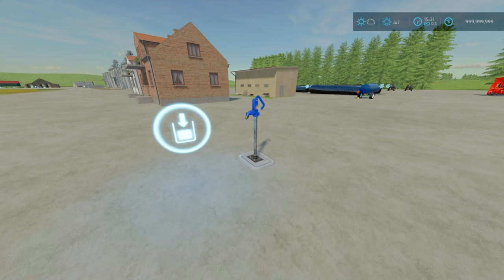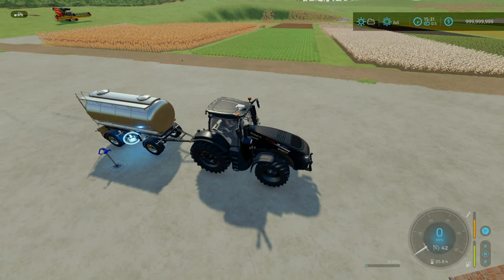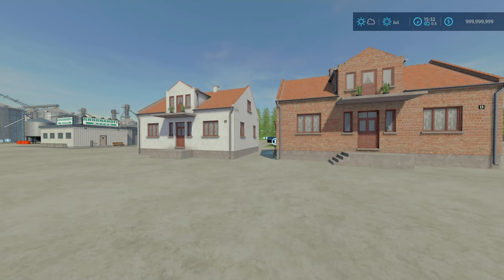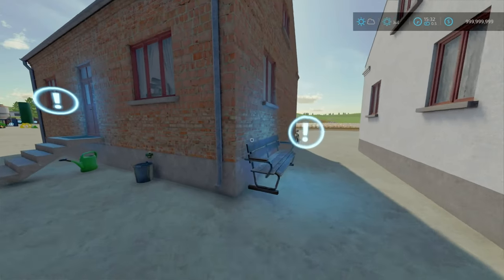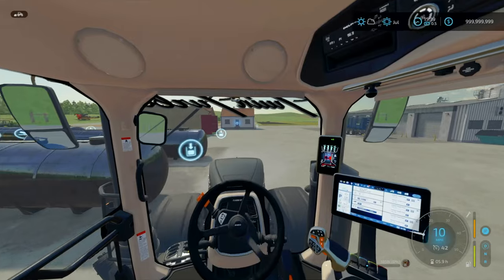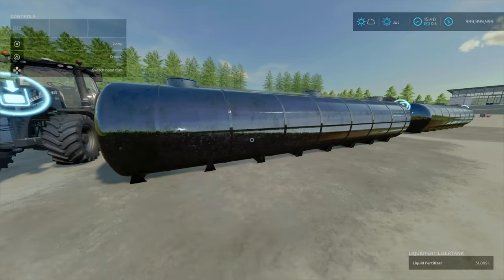Crazy Herbal Tea + Neat Silos | FS22 MOD REVIEW | 2nd September 24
We're looking at NEW MODS for Farming Simulator 22 released on 2nd Septmeber 2024. Later than planned due to major IRL plus work on some testing of herbal tea mod

Timestamps
0:00 Intro
0:58 Water Well
2:32 Small Farmhouse
4:01 Robert's Garage
6:26 Wholesale
10:23 Fluid Tank
14:19 Lizard Medium Silos Pack
18:46 Small Farm Silo
21:32 Dahut's Herbal Tea (Simple Overview
36:44 Dahut's Herbal Tea ($4 Million Profit in 1st Year test)
51:47 Small Animal Trailer
54:05 Fliegl VFW 10600
56:44 Rinoagro Limited Edition Pack
1:01:13 ROOTSTER 604 Premium DLC
1:06:38 JD Grapple Bucket
1:13:29 Telehandler Pack
1:22:20 Steyr Profi TIER 4B MY18
1:32:41 Outro